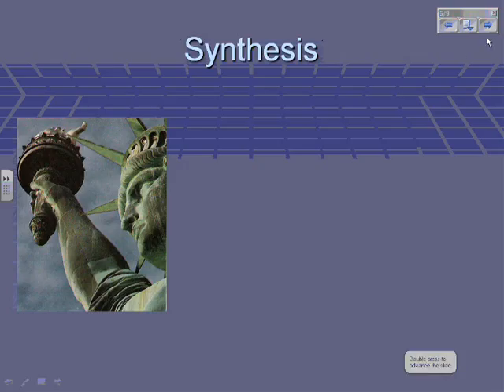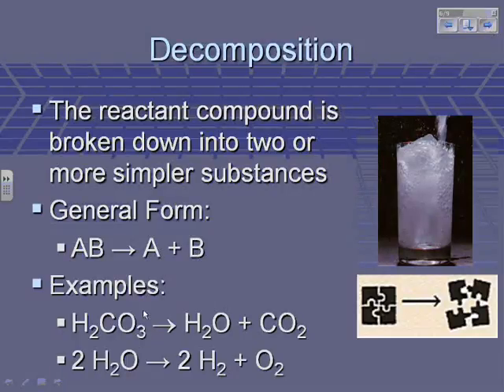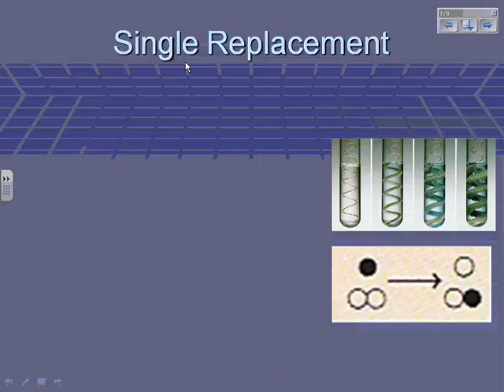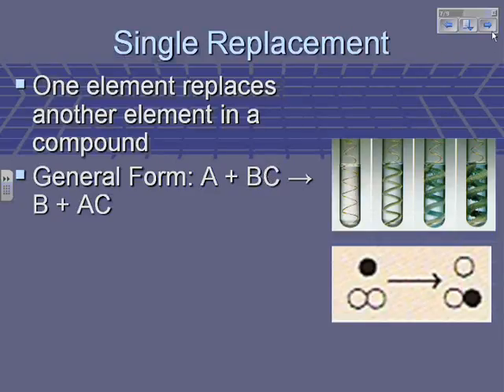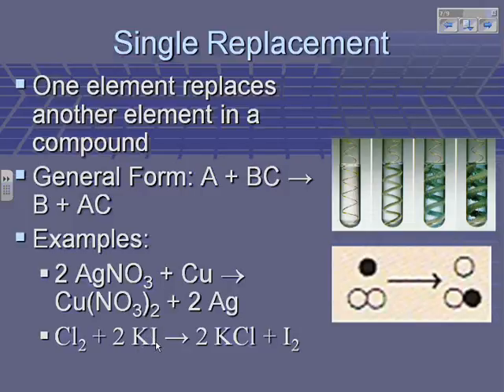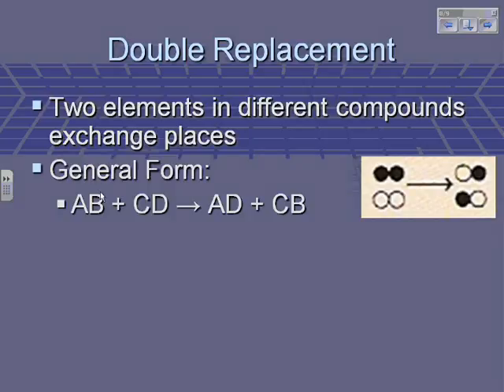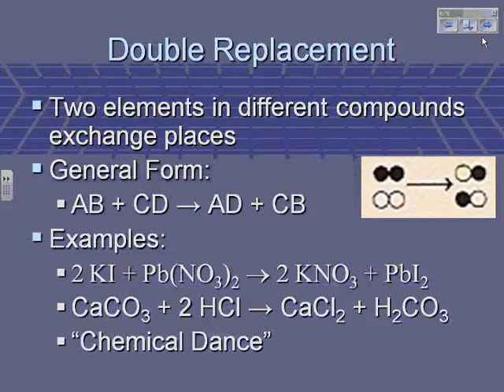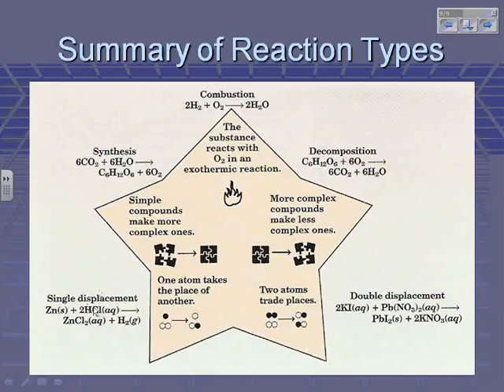PlanisekHPSC2011May17Part2Take2.wmv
Part 2 of class recording for  WHS Honors Physical Science on May 17, 2011